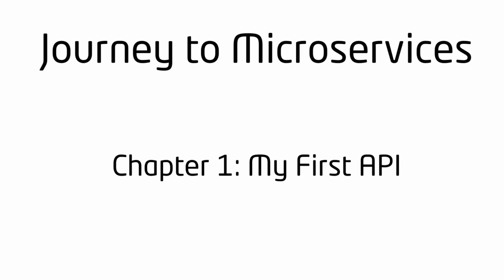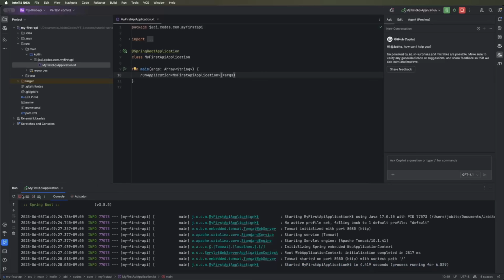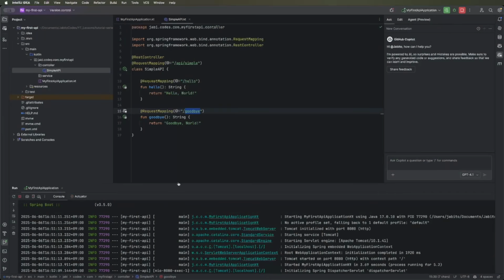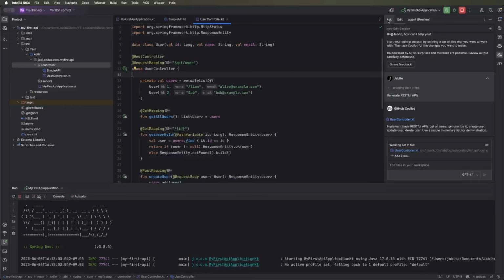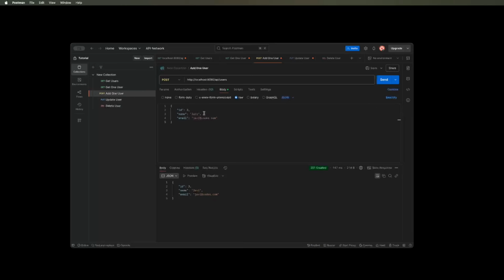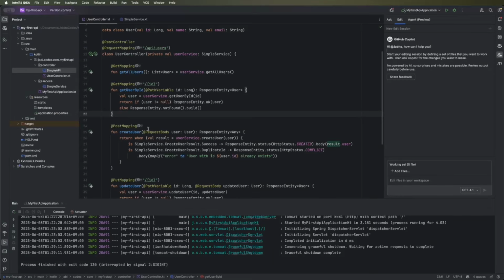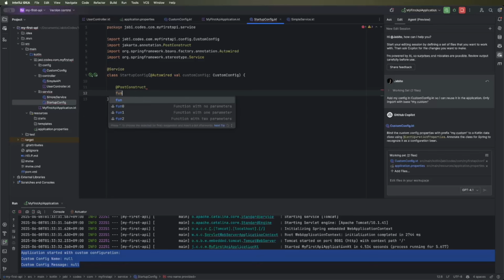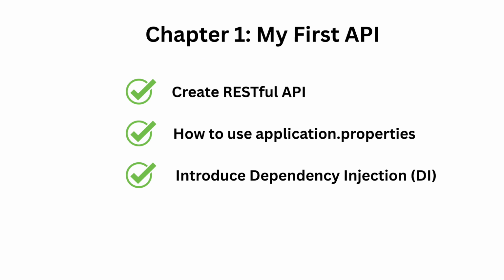Stop Struggling With APIs — Build One in Minutes (Kotlin + Spring Boot)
🚀 Welcome to Chapter 1 of Journey to Microservices!
In this episode, we kick things off by building your first RESTful API using Spring Boot and Kotlin.

You'll learn how to:
- Set up a new Spring Boot project
- Create a simple Users endpoint
- Use application.properties for configuration
- Apply basic dependency injection
- Handle errors gracefully
- Speed up development with GitHub Copilot

This chapter lays the foundation for the microservices we'll build in the coming episodes. Whether you're new to backend development or just diving into microservices, this is a great place to start!

📌 Tools used:
Spring Boot · Kotlin · Maven · IntelliJ IDEA · GitHub Copilot